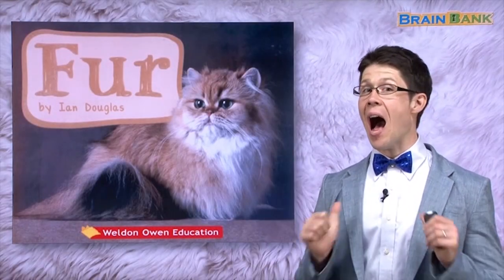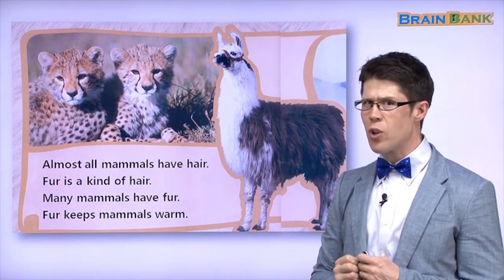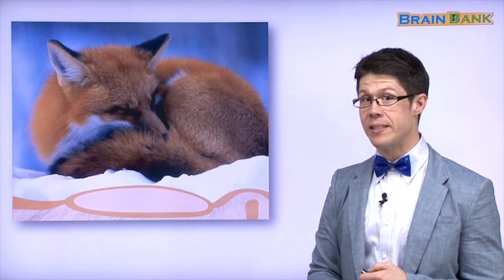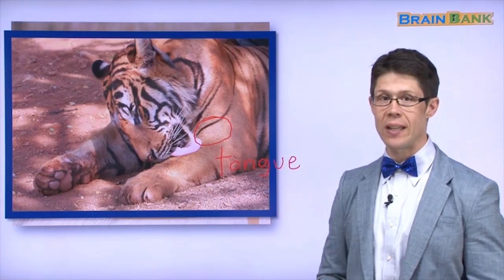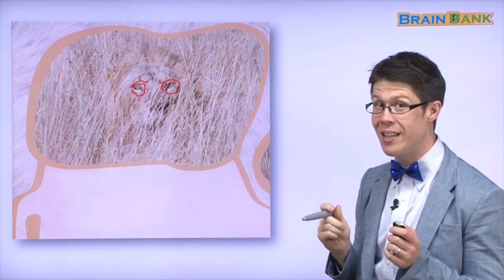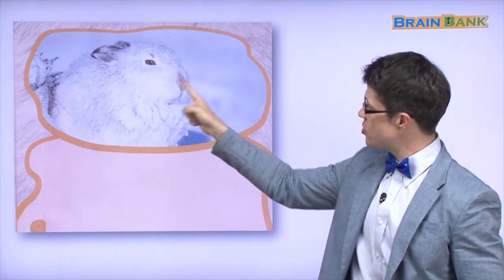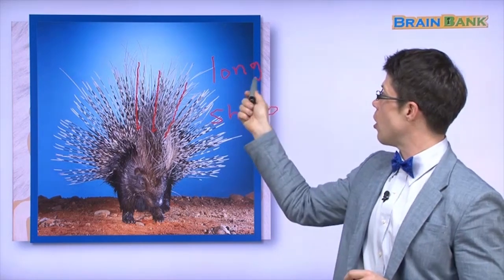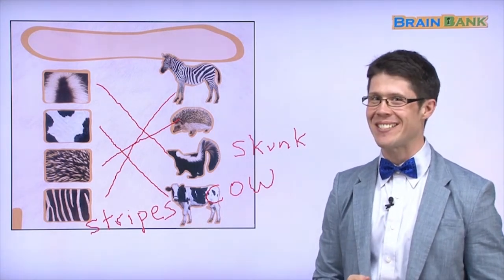G1 Science 01. Fur [ Brain Bank G1 . Science ] by Jesse Teacher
STORY :
동물들에게는 모피가 있어요. 모피는 동물들이 추위에 잘 견디도록 따뜻하게 해주기도 하고 위험으로부터 보호해주기도 하지요. 토끼는 모피를 어떻게 사용할까요? 또, 사자는 모피를 어떻게 사용할까요? 동물들마 다 다른 모피의 쓰임새와 관리법을 알아보아요.

Key Sentences :
Fur keeps mammals warm.  모피는 포유동물을 따뜻하게 지켜줍니다. Sometimes it keeps them safe.  때때로 모피는 포유동물을 안전하게 지켜줍니다. There are many different kinds of fur.  모피는 매우 다양한 종류가 있습니다.

❤️ Brain Bank   01. Fur

00:00 Chapter 01 I 단어쑥쑥
11:38 Chapter 02 I Read Aloud
23:41 ​Chapter 03 I Reading Bank